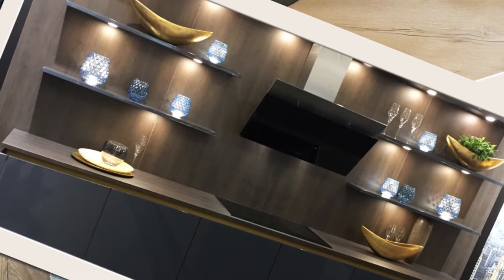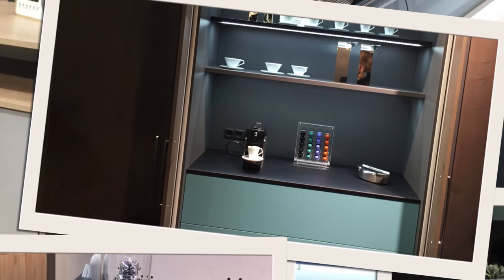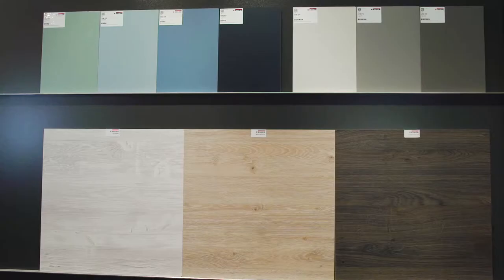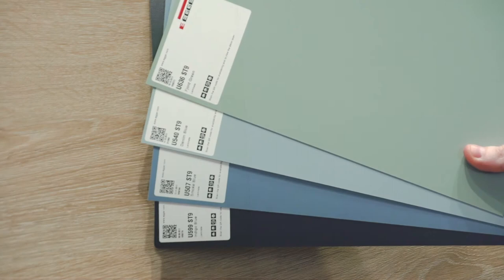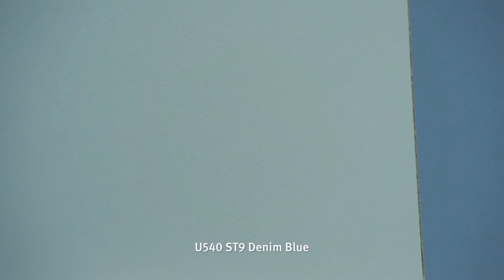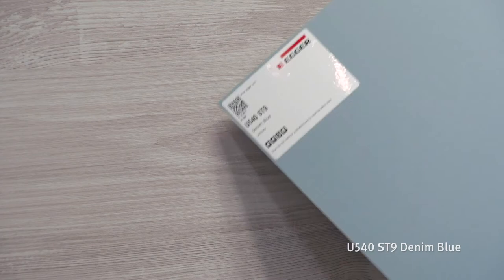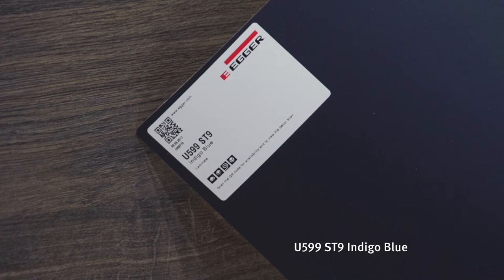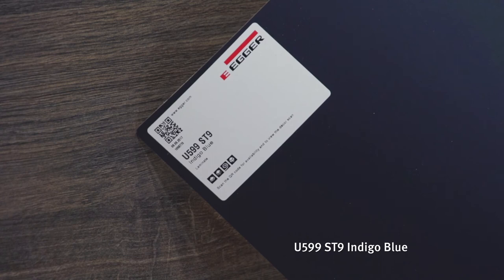Home Decor Trendcasts: Accent Colours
Over the years, we have seen many different accent colours proving popular, with many paint manufacturers and companies such as Pantone, promoting these trend orientated shades to great effect. With the trend for these aqua shades gaining prominence, this palette of carefully considered decors, enable you to create trend inspired designs to meet your needs.